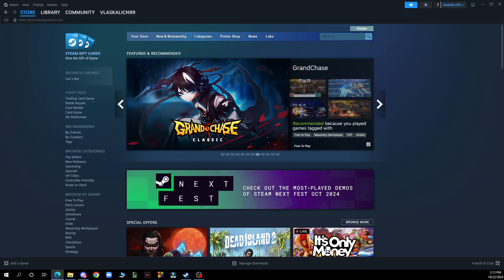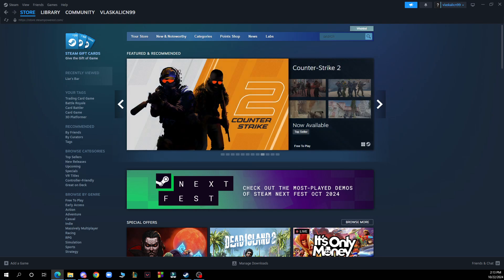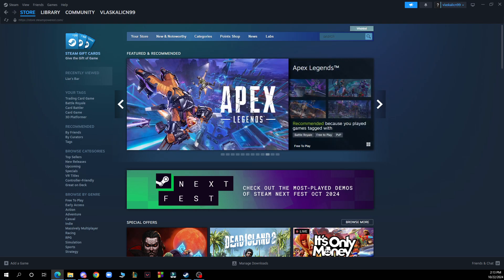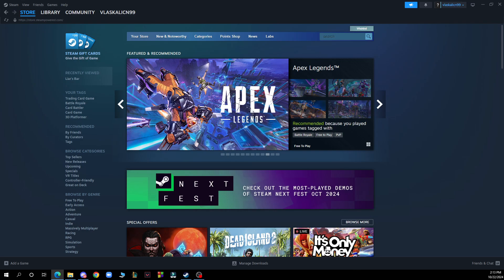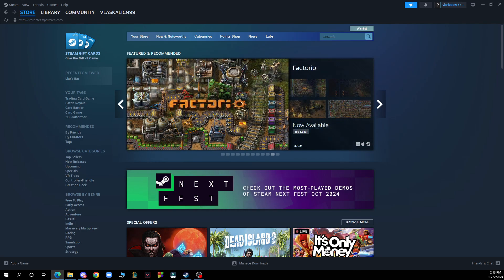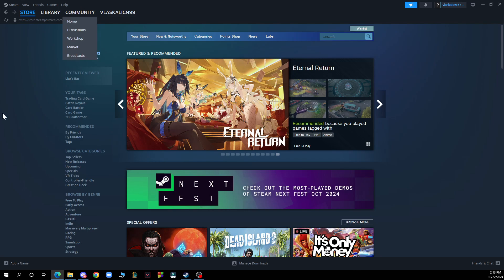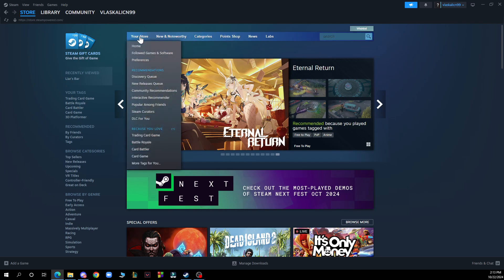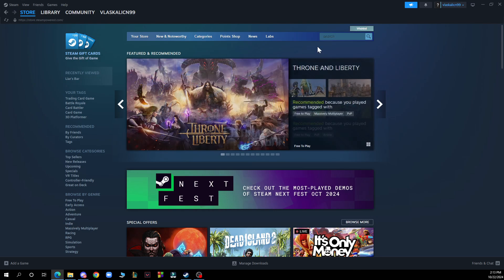How to Cancel Any Steam Subscription (Easiest Way)​​​​​​​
In this video I will show you How to Cancel Any Steam Subscription. It would be good if you watch the video until the end so that you don't miss important steps.